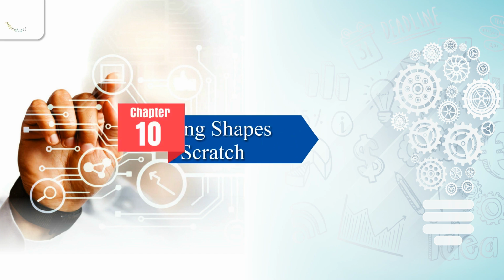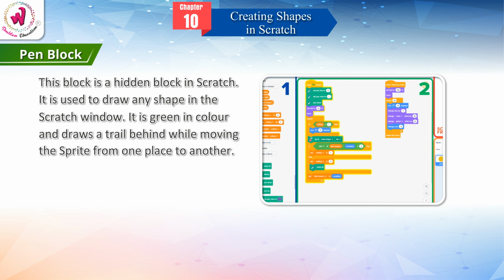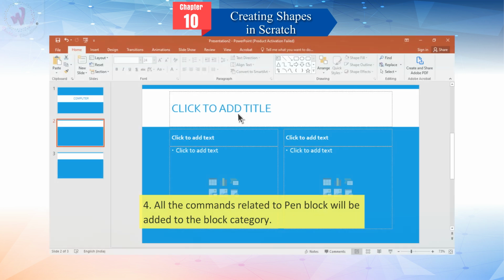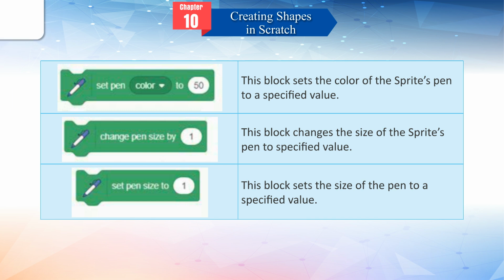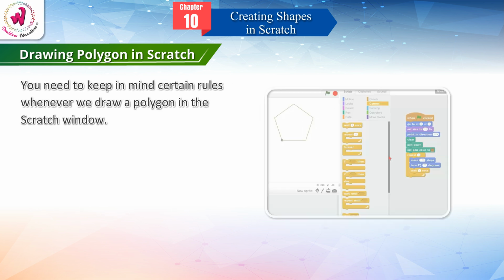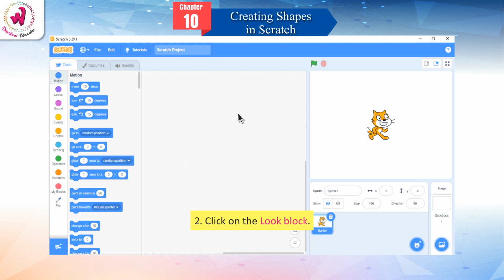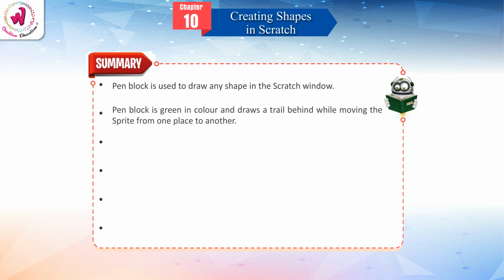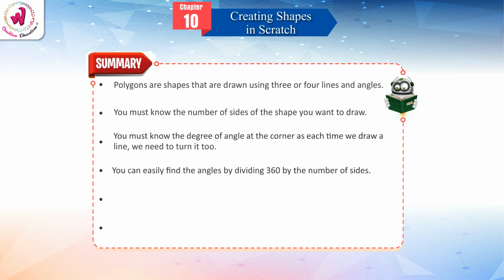Creating Shapes in Scratch | Wonder IT World (Win 10 & MS Office 2016) Class 5 | Ch 10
Class 5 — Chapter 10 — Creating Shapes in Scratch

After completing the chapter, students will be able to:
• Pen block
• Draw a square in Scratch
• Draw an oval/circle in Scratch
• Draw a line in Scratch
• Draw a polygon in Scratch